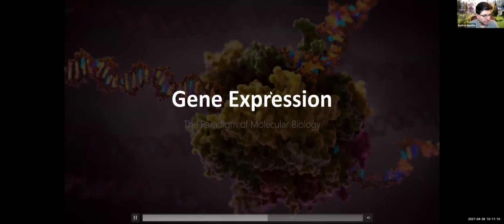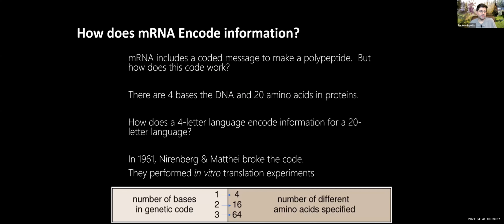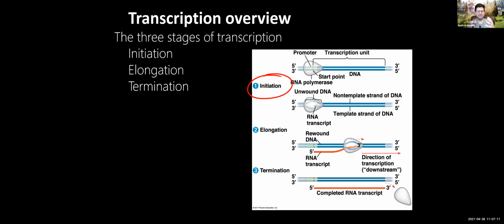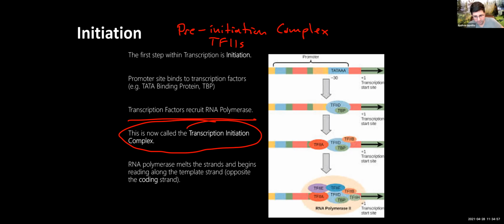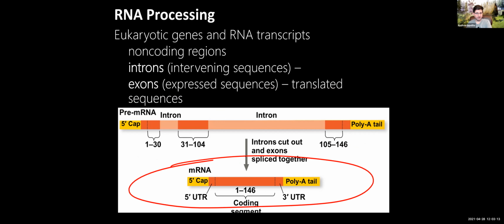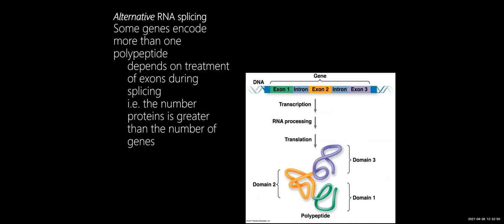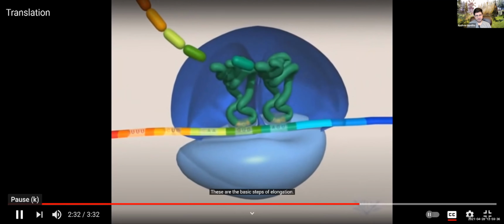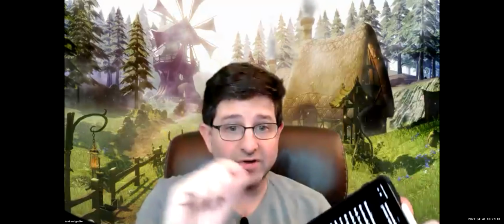Lecture 16 (Part 2) - Gene Expression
This concludes our discussion on gene expression, focusing on the molecular mechanisms of transcription and translation.

[Lecture 27 Recording 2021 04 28]